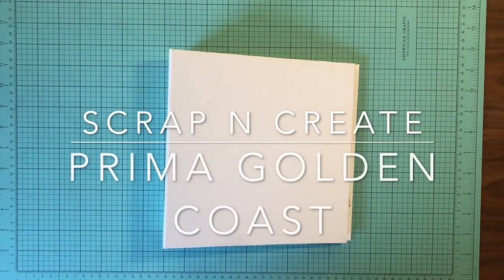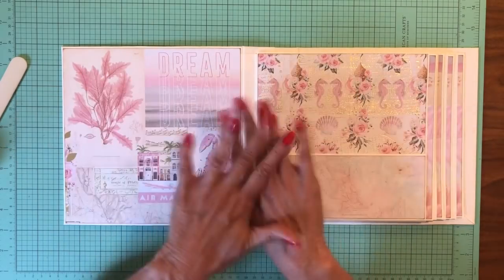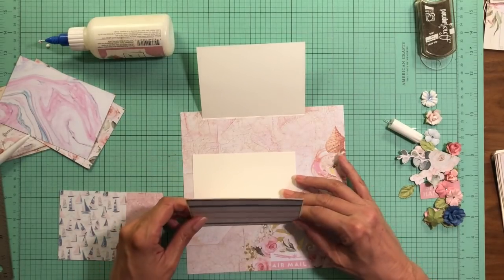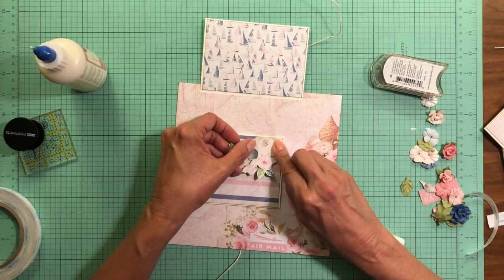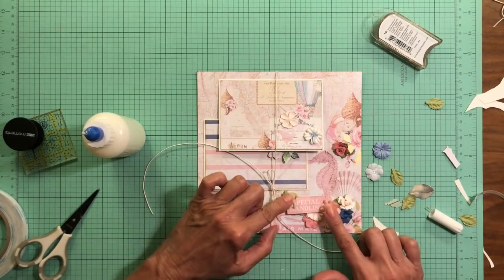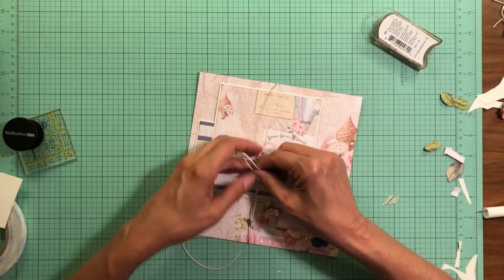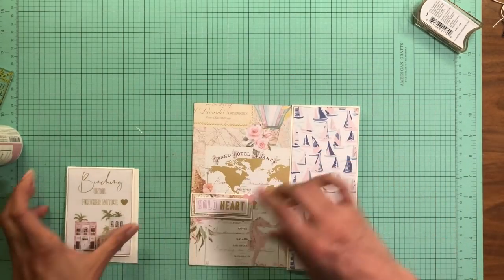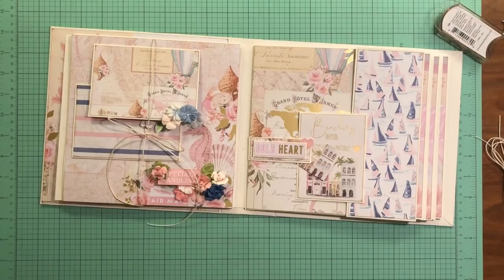Prima Golden Coast 1 Mini Album Tutorial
Prima Golden Coast Material List

Flowers
Prima-Raspberry Kisses/Fruit Paradise, 48/Pkg-Item #639839

Next
Prima-Strawberries & Cream/Fruit Paradise, 8/Pcs-Item #639846

This video is about Prima Golden Coast 1